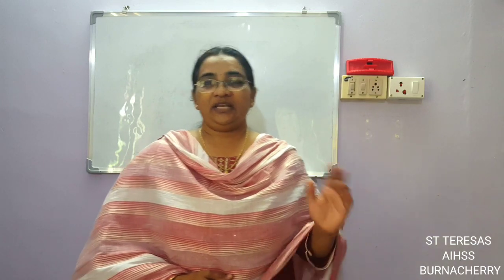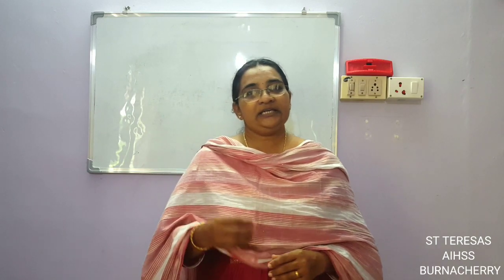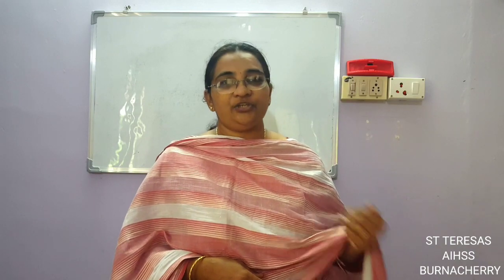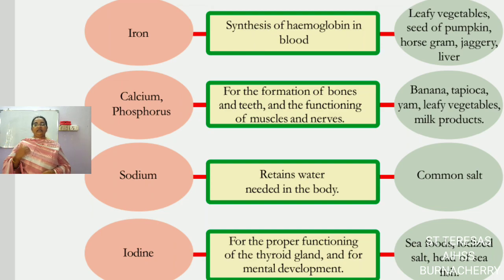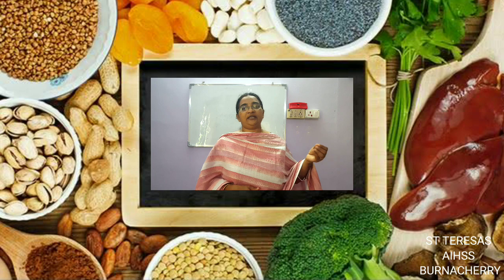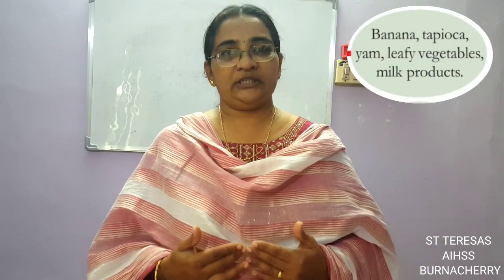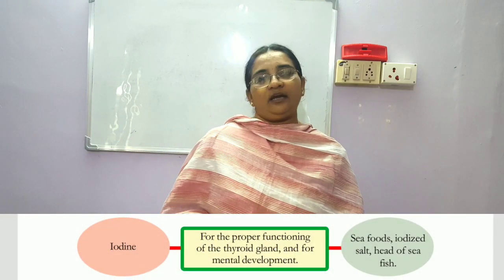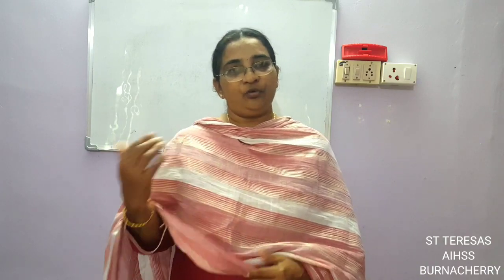FOOD FOR HEALTH part 5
Basic Science kerala syllabus std 6